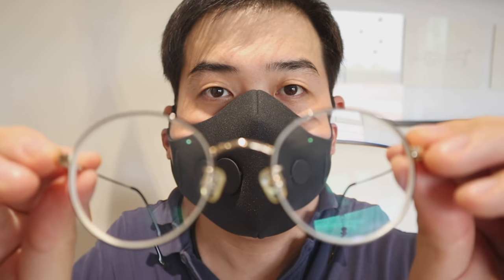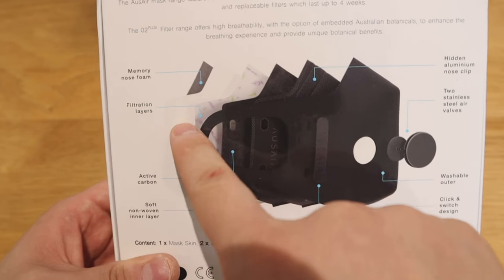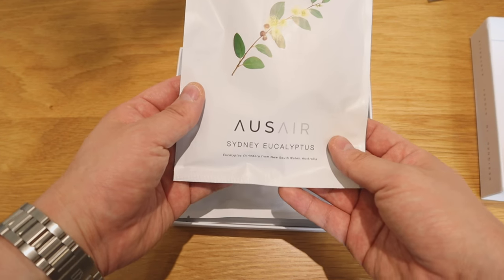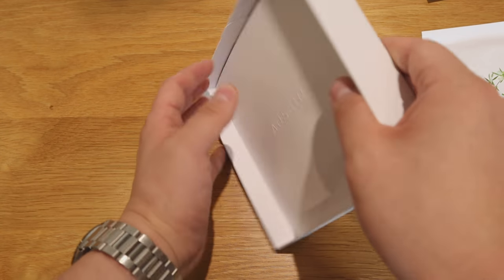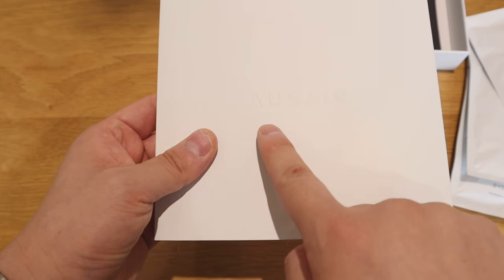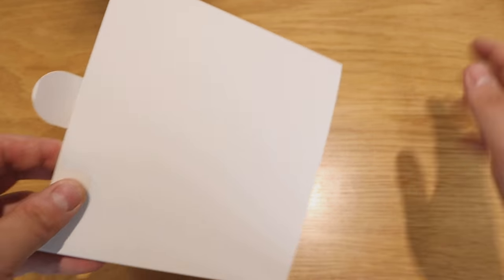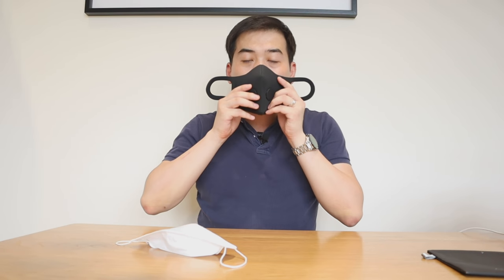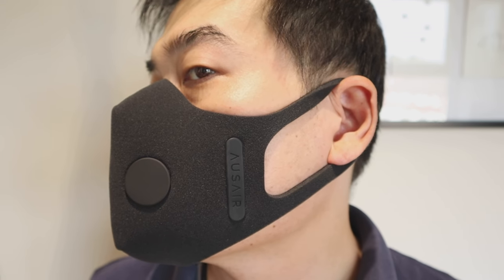AusAir Mask - Unboxing & Review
Timestamps

0:00 - 2:03 Intro
2:04 - 4:33 Unboxing
4:34 - 6:29 Mask Setup
6:30 - 9:43 Wearing and Conclusion

Ausair Kickstarter Page - Next Gen Pollution & Viral Filtration Mask With Botanicals